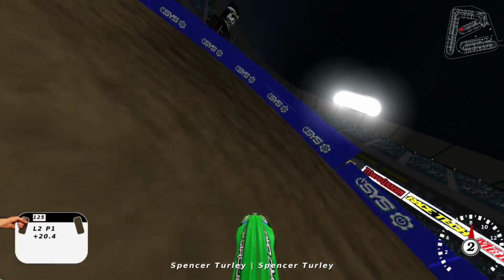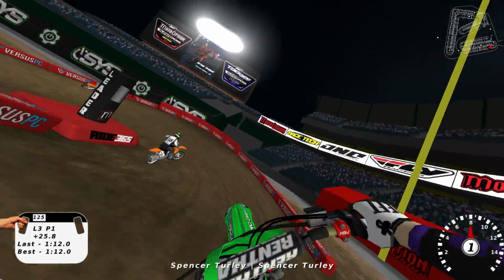MX Simulator Top 5 Annoying Problems